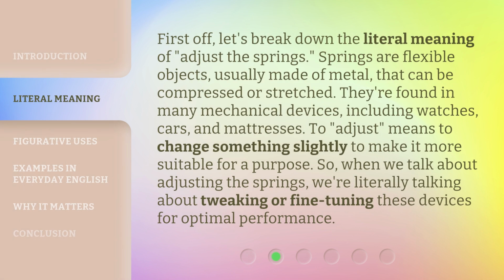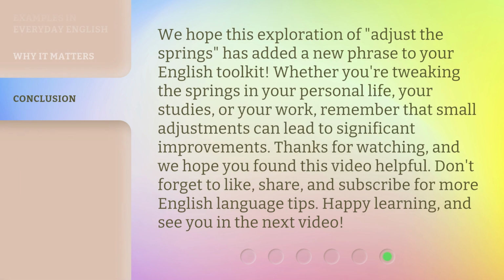Understanding "Adjust the Springs": A Deep Dive into English Phrases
Mastering English Phrases: Adjust the Springs Explained • Join us for a deep dive into the meaning and usage of the English phrase 'Adjust the Springs'. Learn how to use this common expression effectively in everyday conversations.

00:00 • Introduction - Understanding "Adjust the Springs": A Deep Dive into English Phrases
00:38 • Literal Meaning
01:14 • Figurative Uses
01:41 • Examples in Everyday English
02:11 • Why It Matters